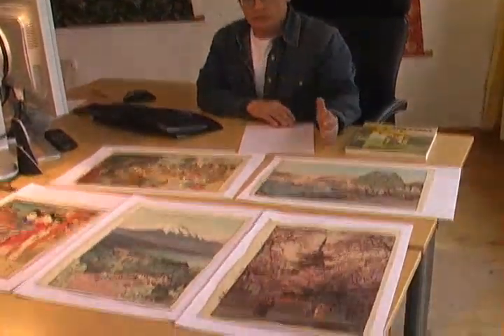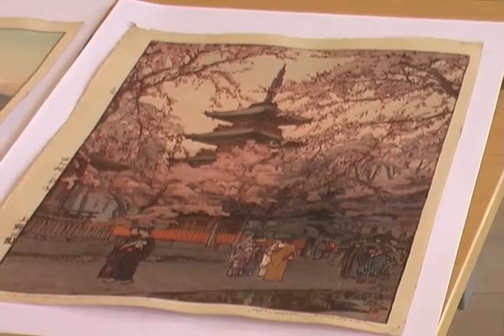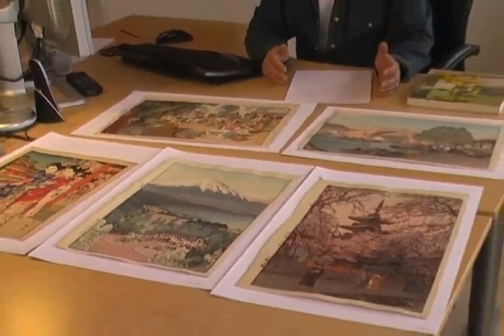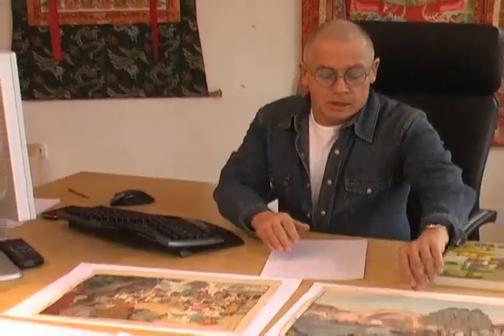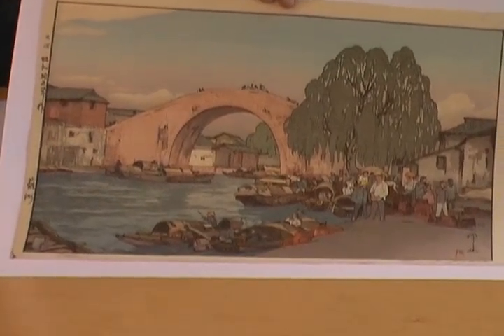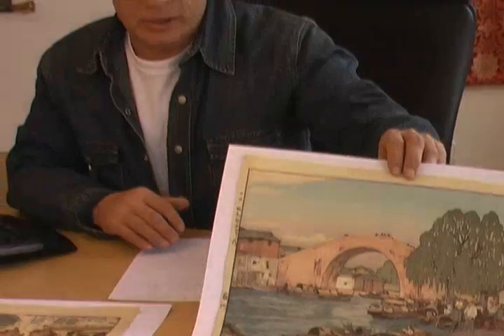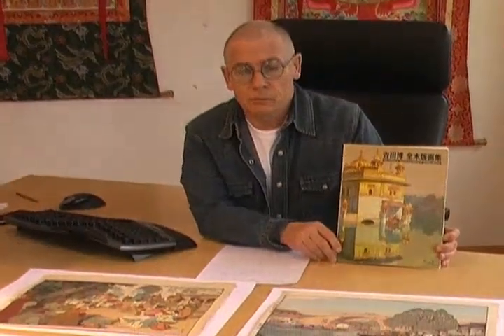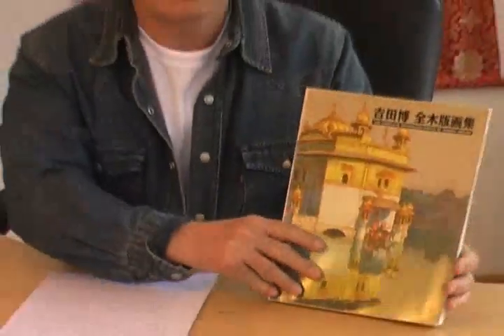Japanese Prints - Hiroshi Yoshida 1876-1950 - artelino